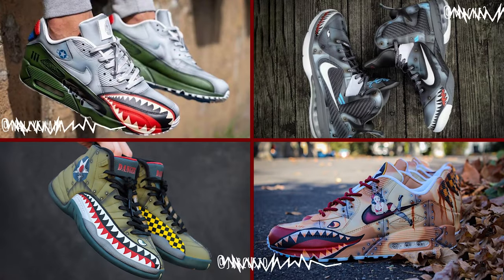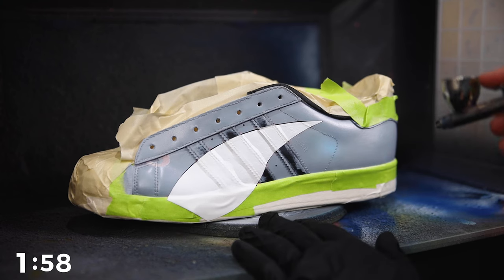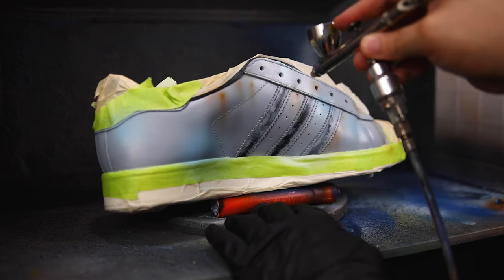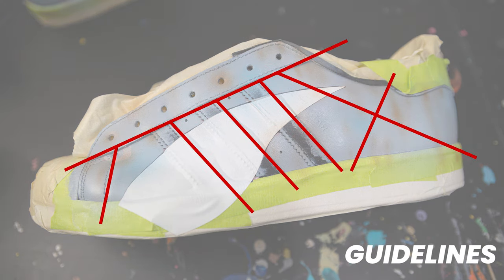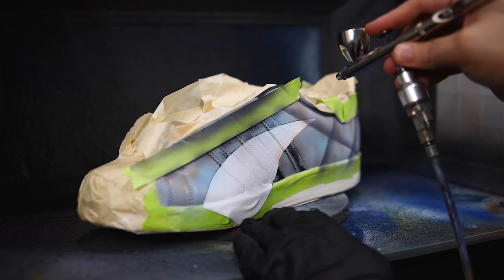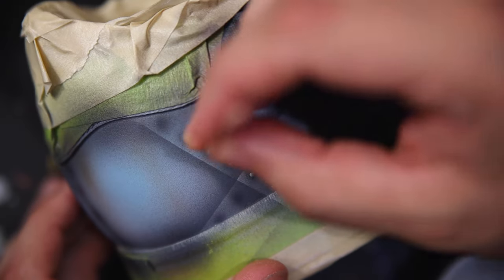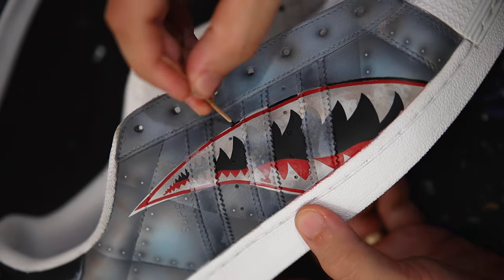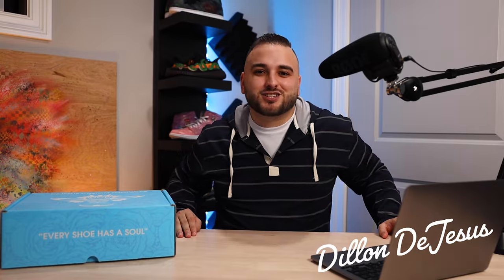Try This SIMPLE Airbrush Technique on Your Next WARHAWK Custom!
In today's 2 Minute Tuesday video we cover how to take your Warhawk Custom Sneakers to the next level!

The BEST Airbrush
The Brushes we use
My Favorite Vinyl
Detail Sander
Sandpaper Pack
Preferred Tape
Scotch-Brite Pads
My Favorite Finisher (Matte 4-Coat)
Silhouette Cameo (Stencil Cutter)

- Dillon & Jason